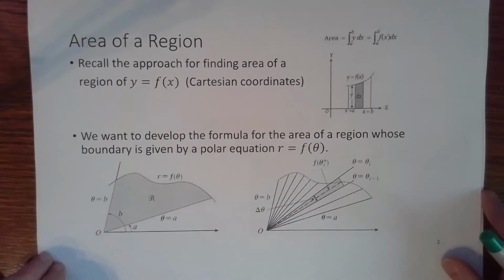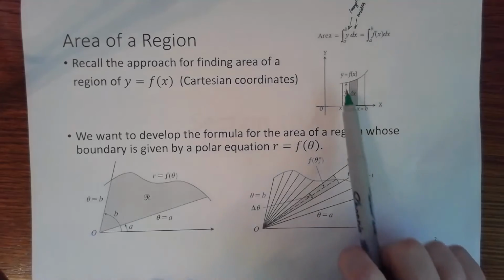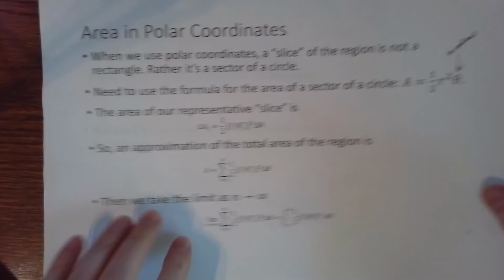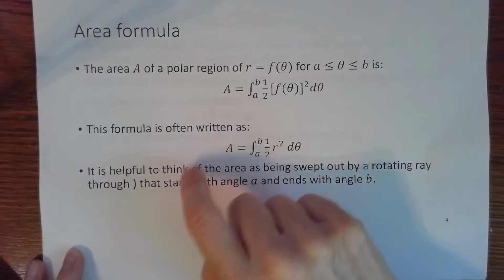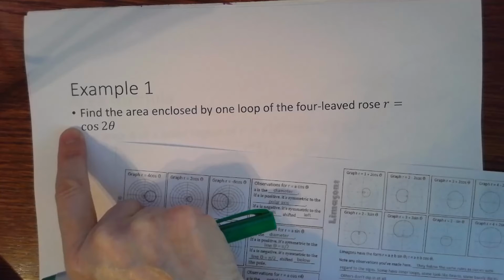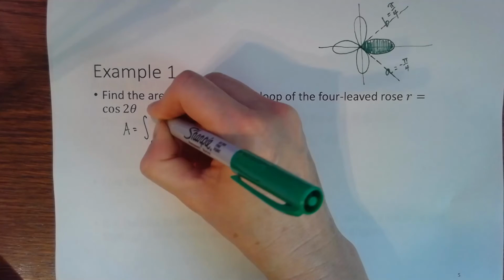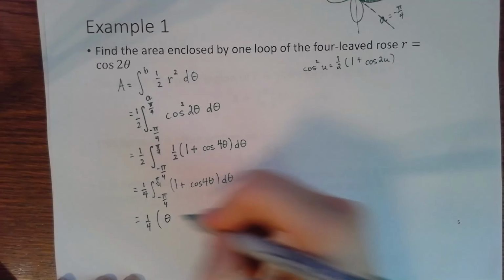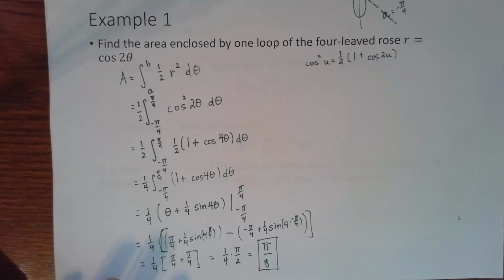Calc 2 Sec 10.4 Intro Area Polar Region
Area Polar Region